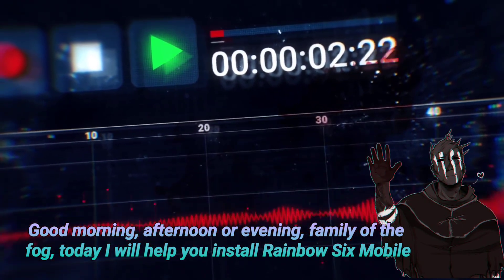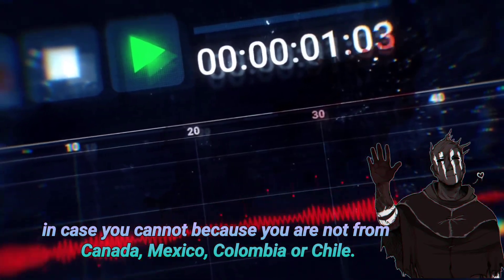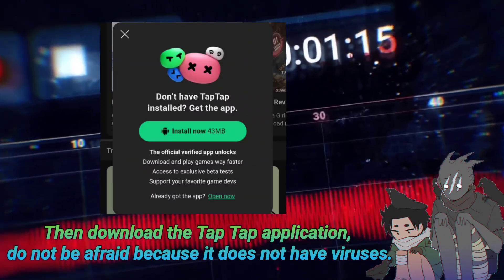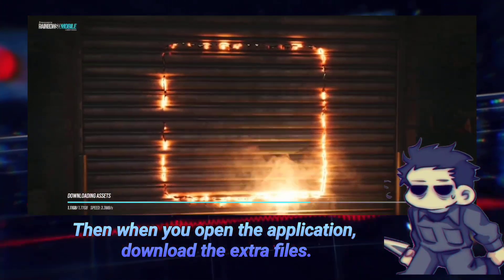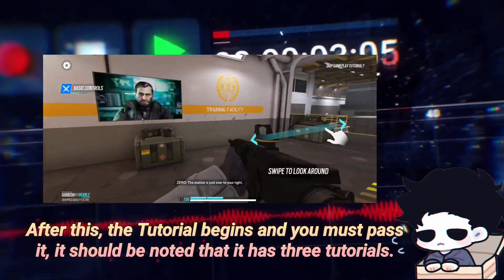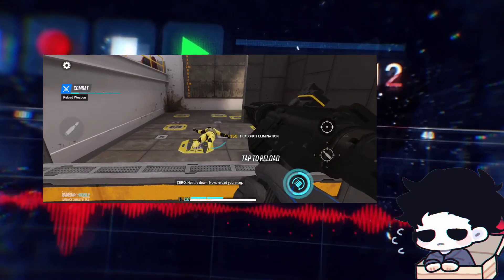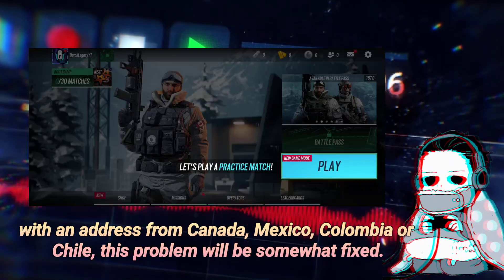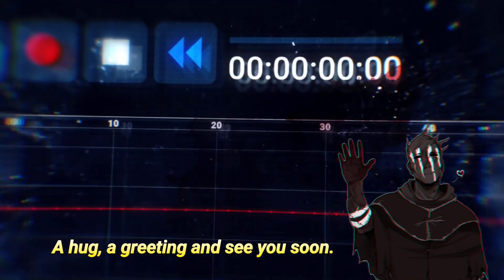How to install Rainbow Six Mobile on Android/iOs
I hope you enjoy the game. :)

🫱🏼‍🫲🏽Join as a channel member and get benefits at a Low Price!👇🏽

From the acclaimed Rainbow Six franchise, Rainbow Six Mobile is a free-to-play competitive, multiplayer first-person shooter experience on your phone. Compete in Rainbow Six's classic Attack vs. Defense game modes.